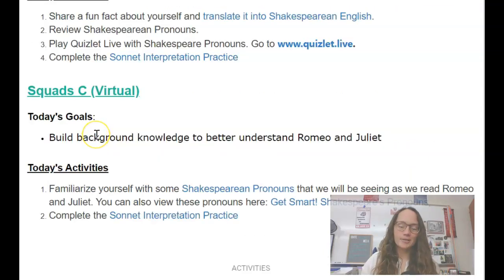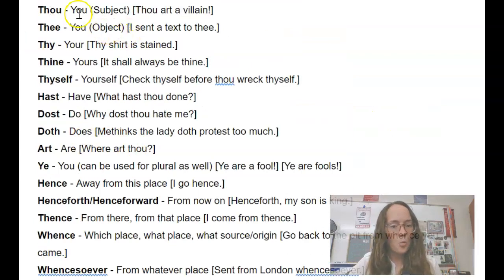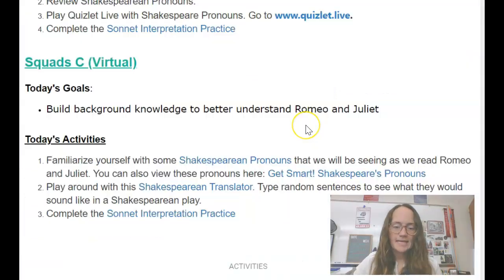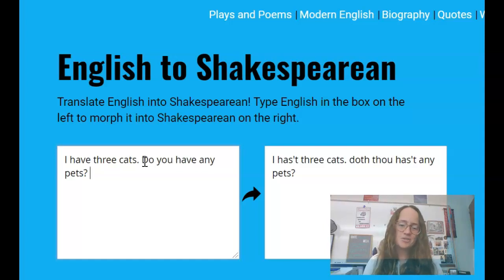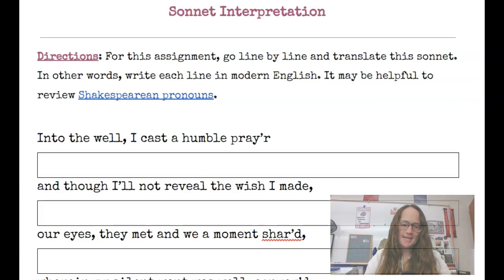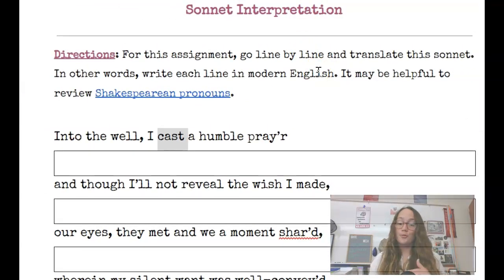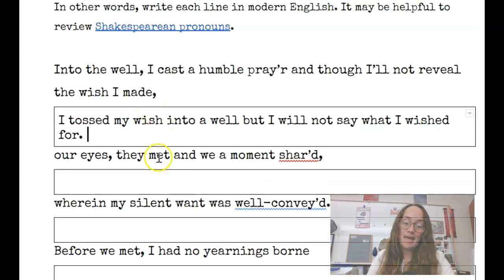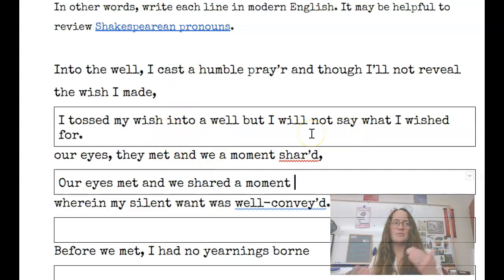Mini Lesson 4/6: Practice with Shakespearean Language